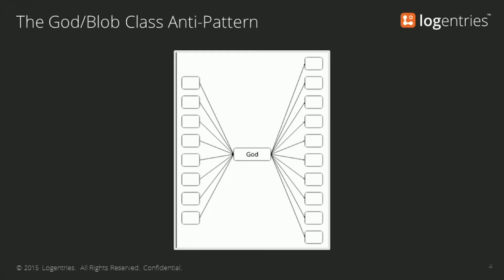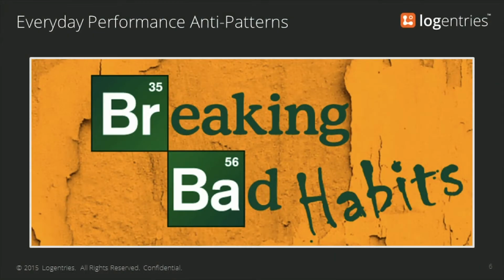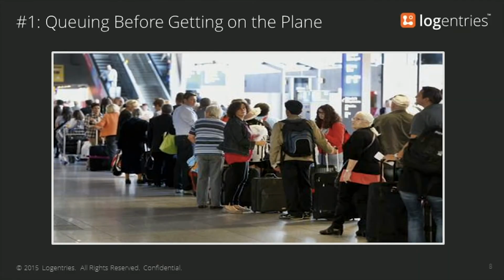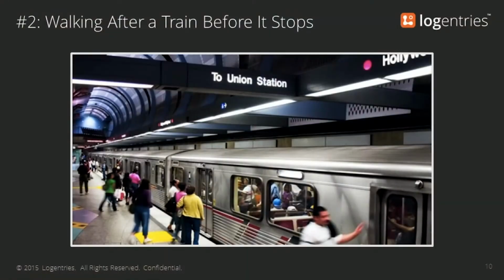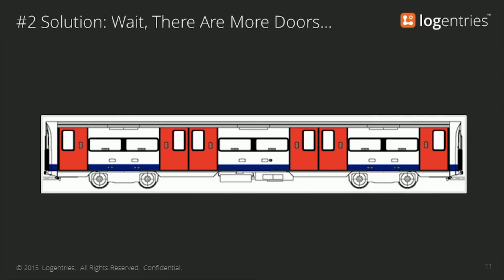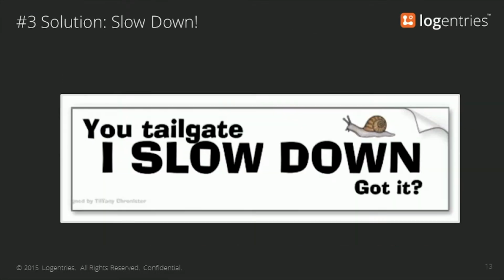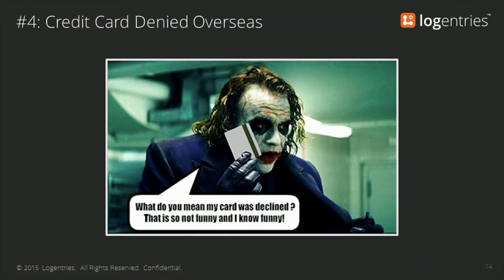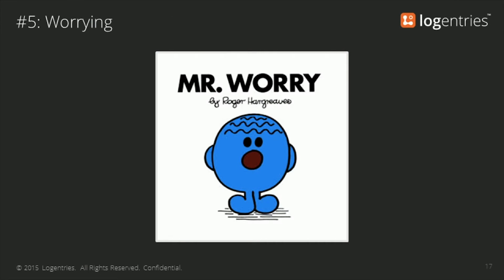Everyday Performance Anti-Patterns - Trevor Parsons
From Ignite Velocity San Jose 2015, a series of 5-minute presentations. Time is money, so why do we waste so much of it everyday with the same time wasting behaviors? I’ll explore everyday performance antipatterns, i.e. things we do every day that are pointless, unproductive and that prevent us getting important things done. This presentation will also outline solutions that can be easily employed to prevent time wasting in the future.